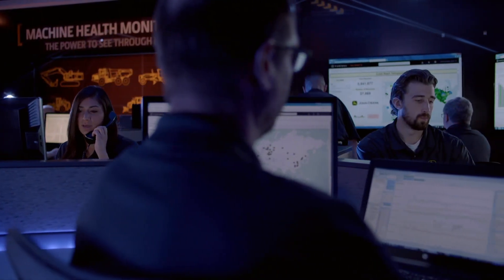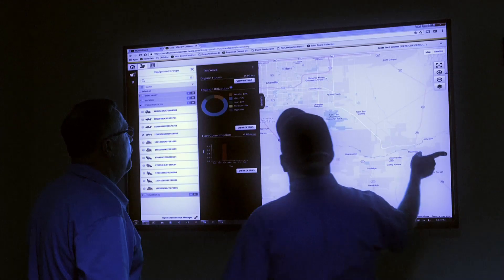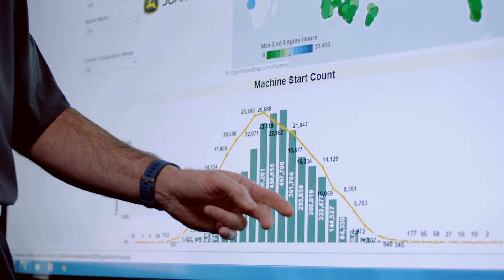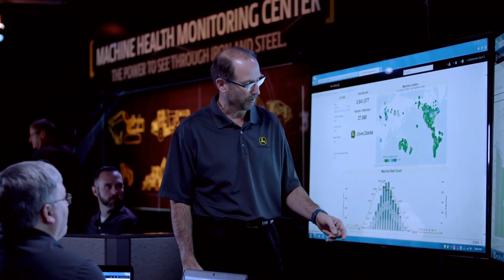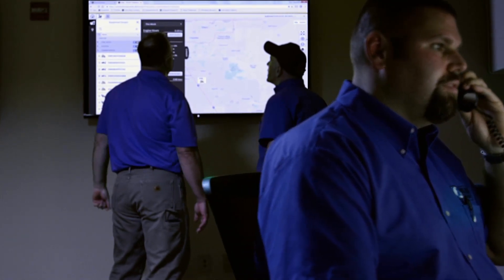Innovation in Technology, John Deere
Is your equipment in good “health?” Jim Wagner and Andrew Kahler of John Deere answer. They tell Peggy Smedley about the data that is central to monitoring equipment and how it ultimately helps construction companies.